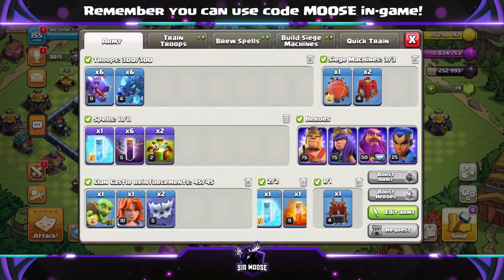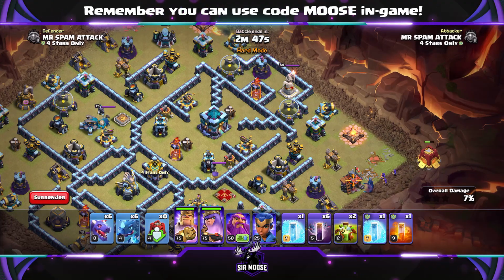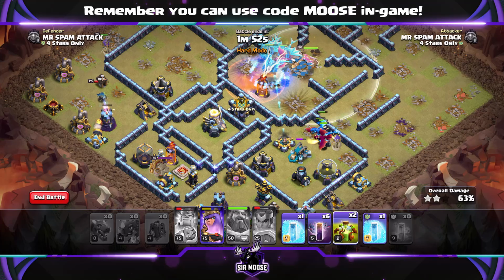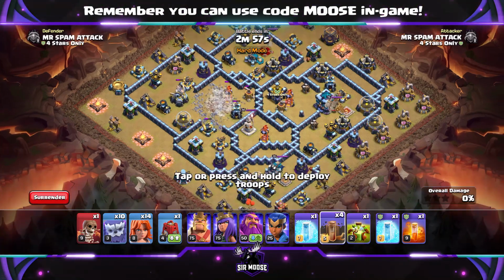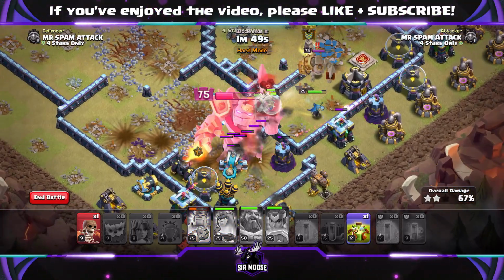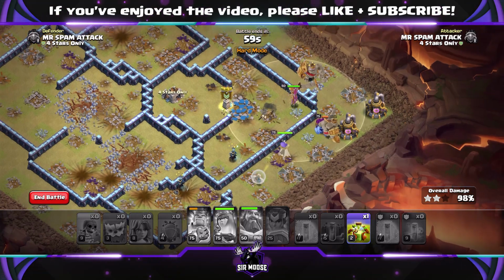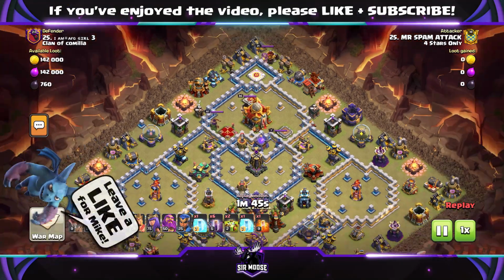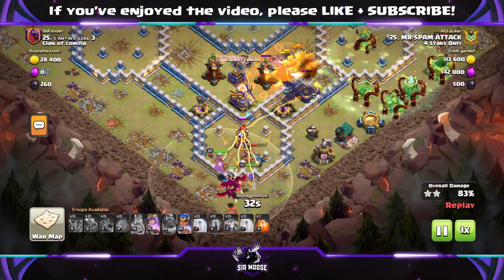*EASY + POWERFUL* Top 3 BEST TH13 Attack Strategies for 2024 (Clash of Clans)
*EASY + POWERFUL* Top 3 BEST TH13 Attack Strategies for 2024 (Clash of Clans). Remember to support a creator by using their code before making any purchases in-game, our code is MOOSE.

Sir Moose Gaming is a gaming channel covering Clash of Clans content. Mainly easy to use attack strategy guides for casual players Town Hall 11 to Town Hall 16. Clash On!